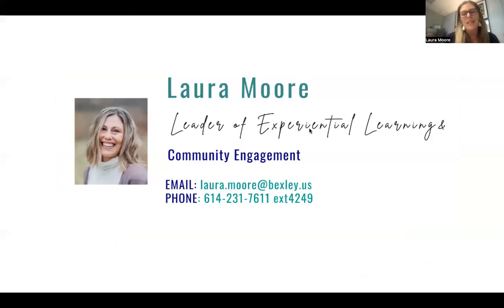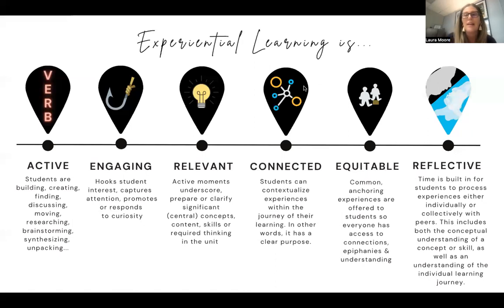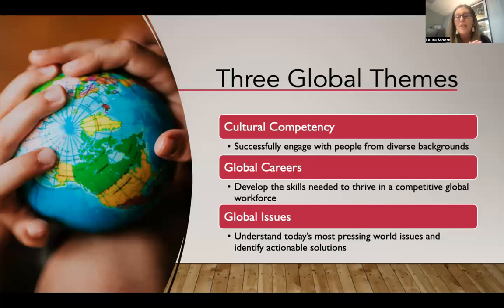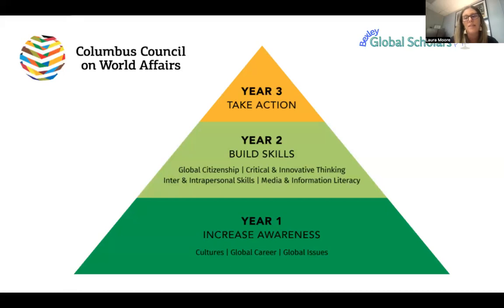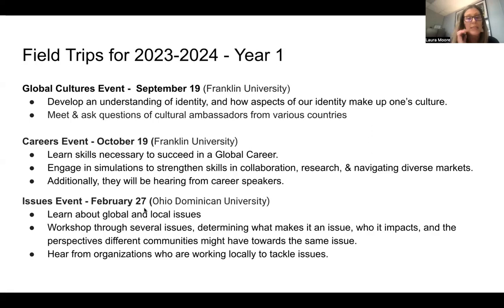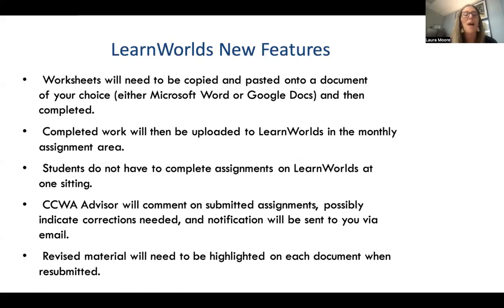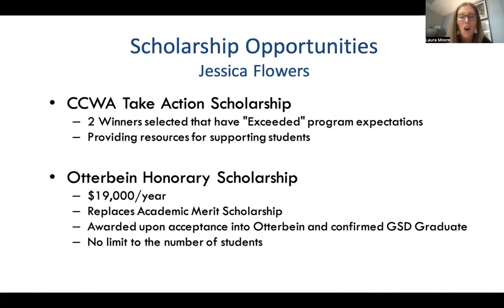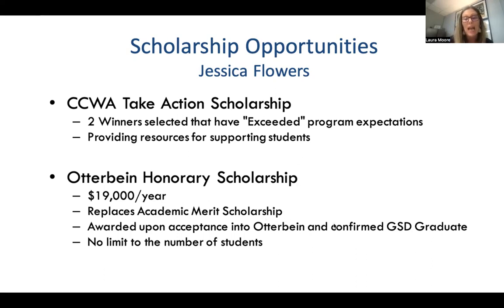Year 1 Global Scholars Diploma Program Informational Meeting